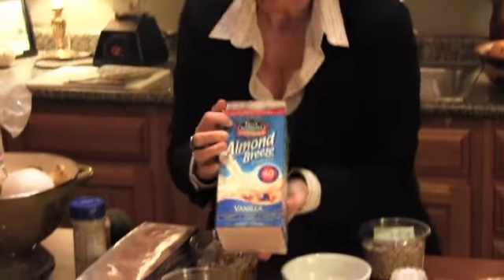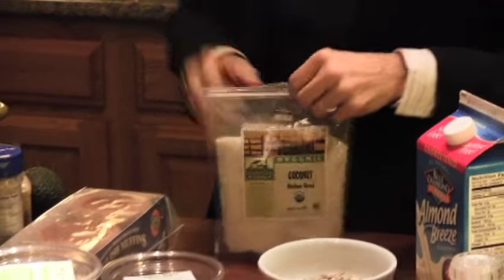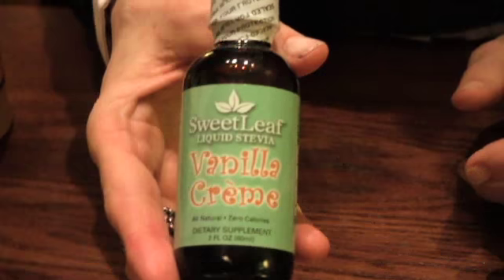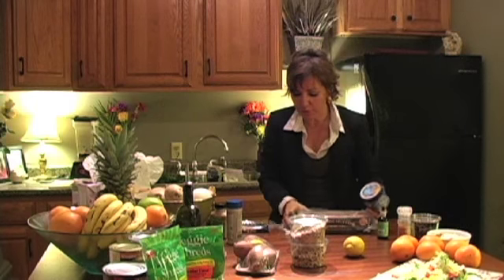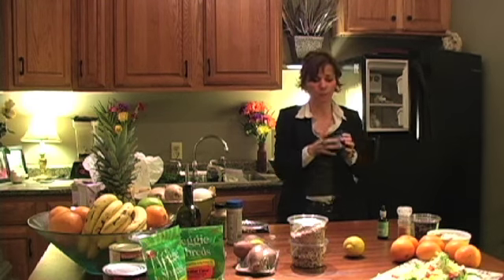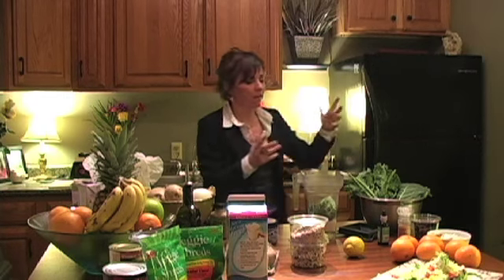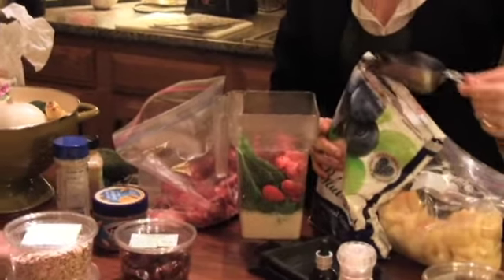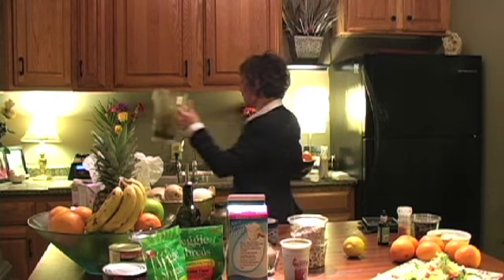TLC - Daniel Fast Food Tips 01 (Part 1 of 2)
Food Tips for The Daniel Fast